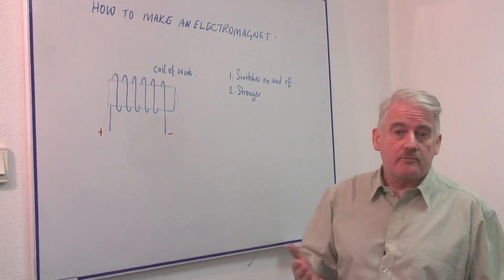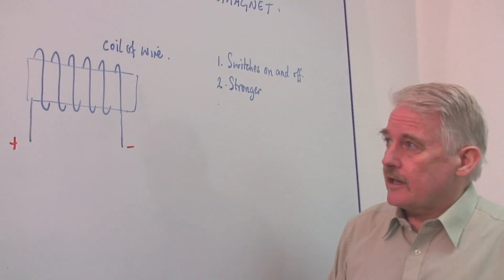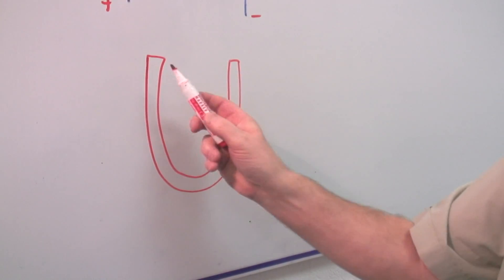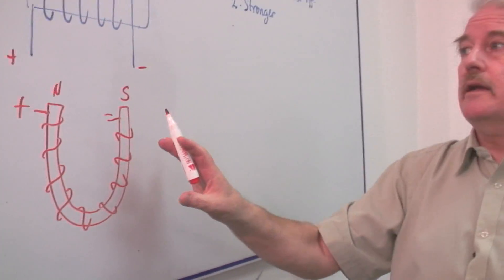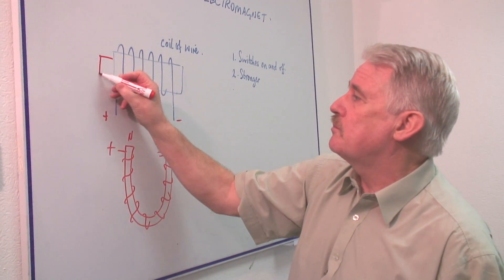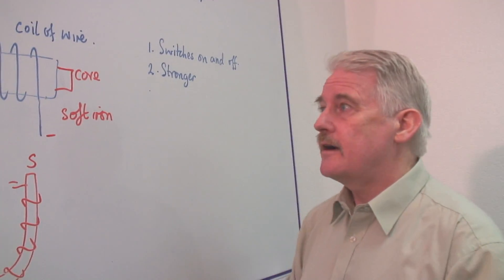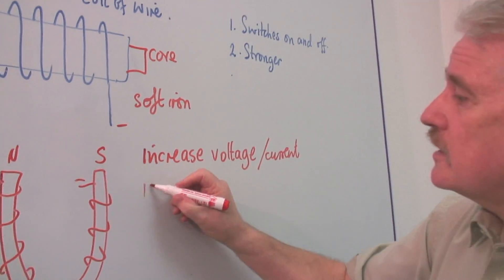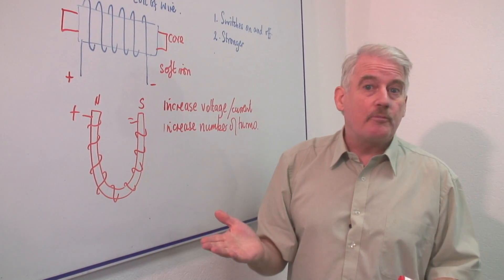Physics & Electromagnetism : How to Make an Electromagnet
An electromagnet, as opposed to a permanent magnet, can be switched off and designed to provide greater strength. Find out how to wrap a coil wire to make an electromagnet with help from a science teacher in this free video on electromagnets and physics.